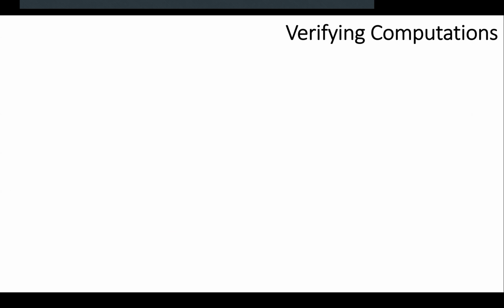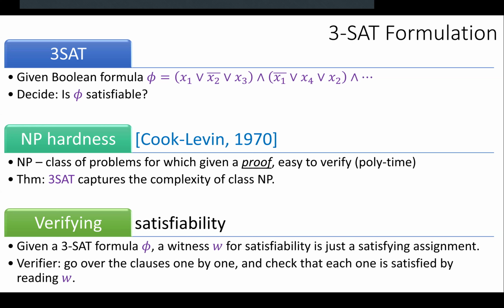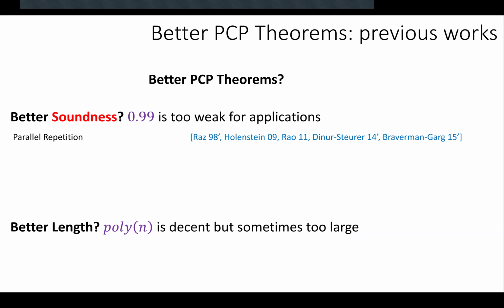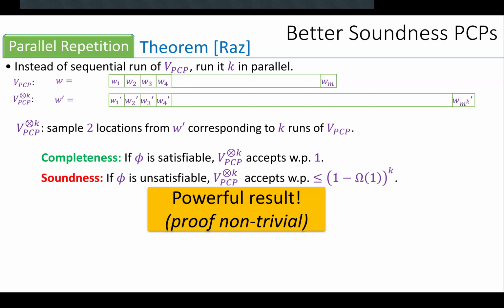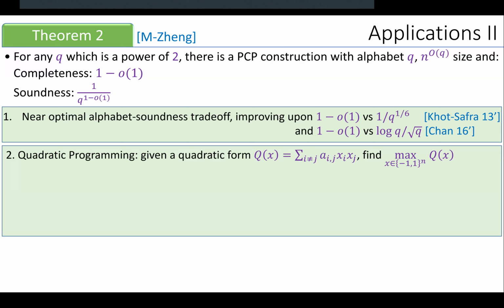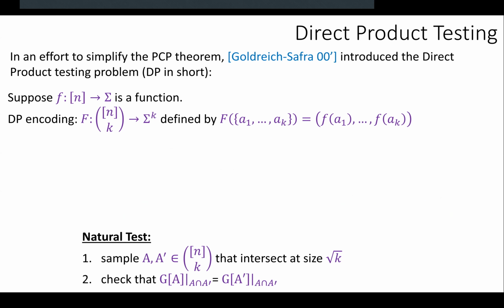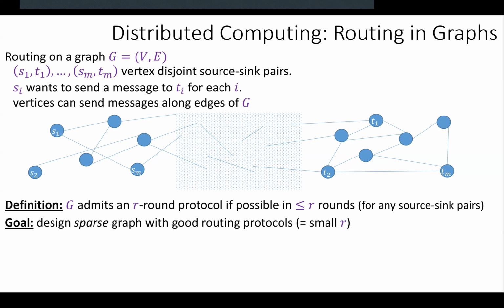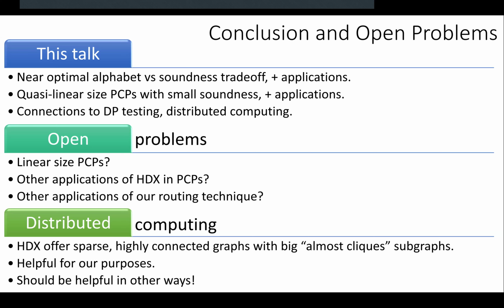Dor Minzer - Recent Developments in PCPs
The PCP Theorem is a cornerstone of computer science, with applications in hardness of approximation, verification, interactive protocols and more.
It asserts a witness for the satisfiability of a given 3CNF formula can be encoded in a robust way that allows local checking.
In this talk, we discuss recent developments in PCPs, and in particular:
(1) constructions that achieve optimal tradeoff between the alphabet size and the soundness error, and
(2) constructions that are size efficient.
If time allows, we will also discuss connections with distributed protocols, high-dimensional expanders and discrete Fourier analysis.

Based on joint works with Kai Zhe Zheng, Mitali Bafna, Noam Lifshitz, Nikhil Vyas